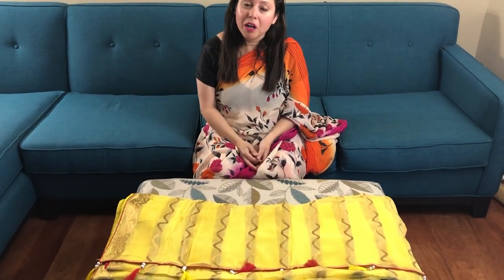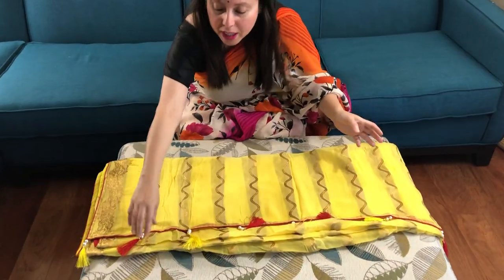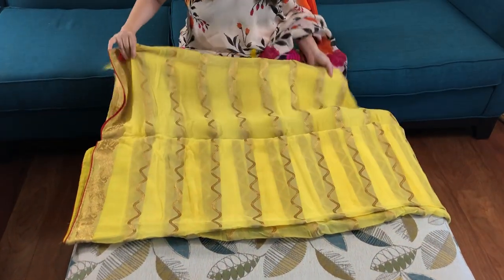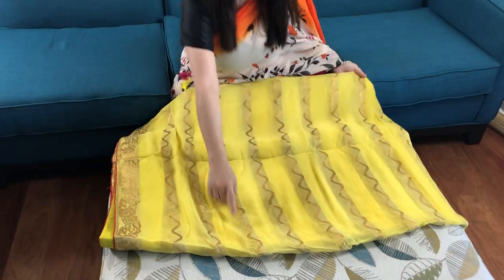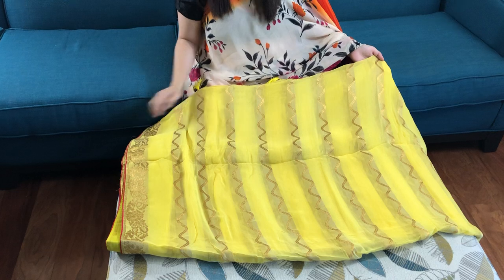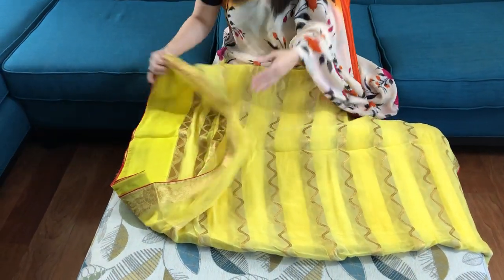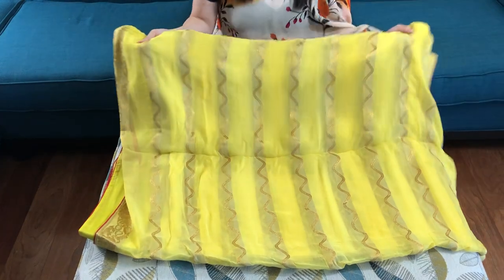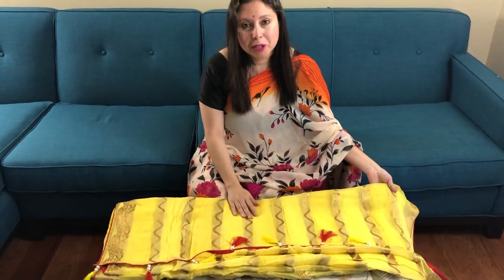Chiffon Saree | Designer Banarasi Saree | Bengal Looms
Designer Chiffon Banarasi Saree in Yellow and Gold  From Bengal Looms USA.